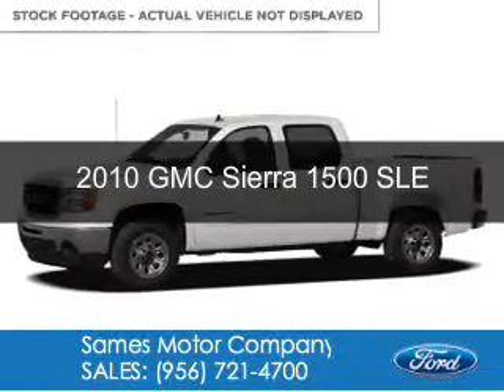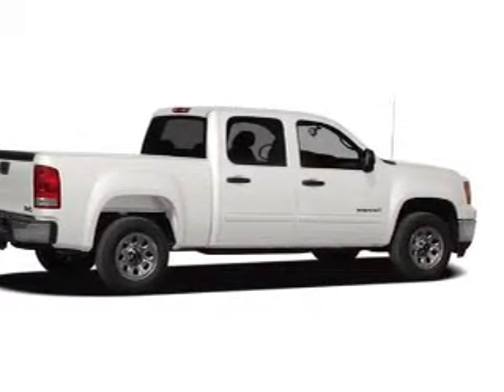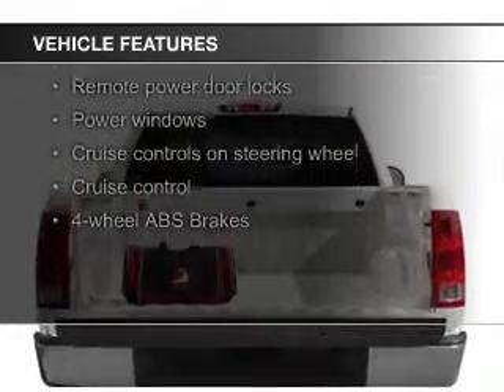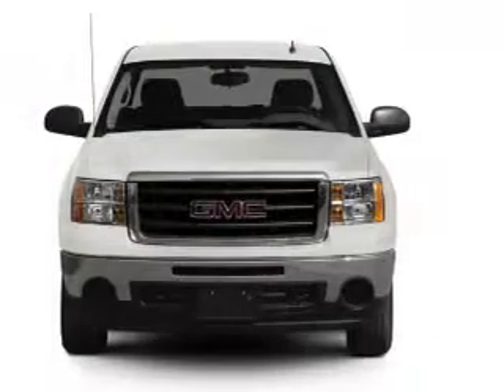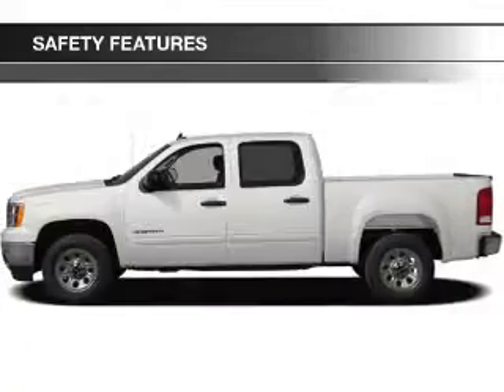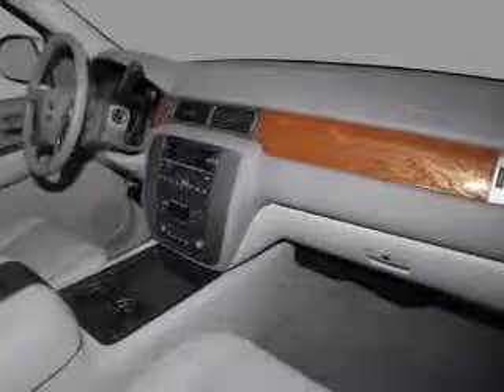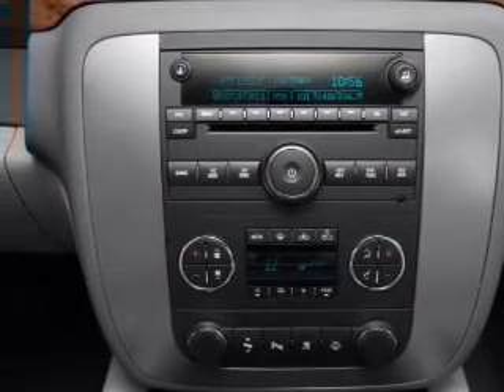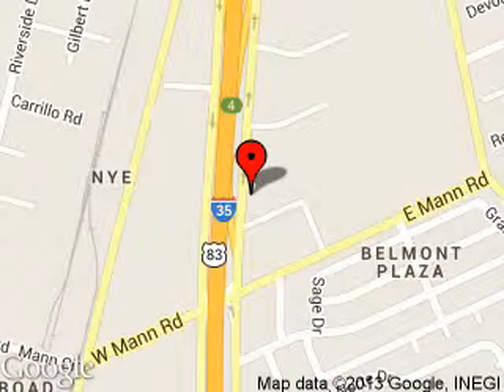2010 GMC Sierra 1500 - Laredo TX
Phone:
Year: 2010
Make: GMC
Model: Sierra 1500
Trim: SLE
Engine: 5.3 liter 8 cylinder 16 valve
Transmission: 6-Speed Automatic
Color: White
Mileage: 51662
Address: